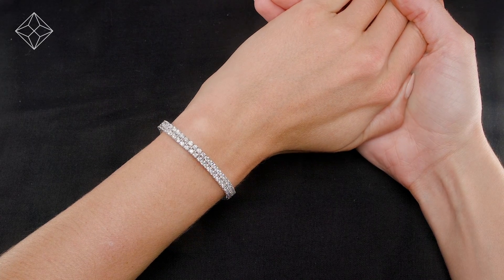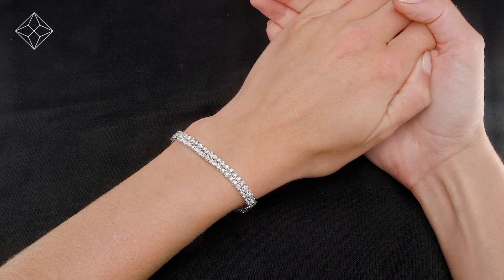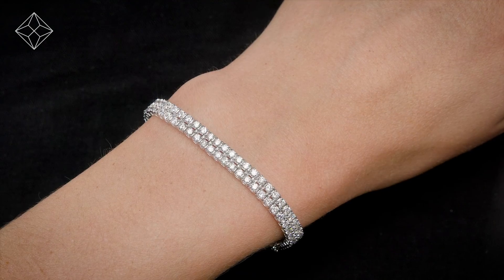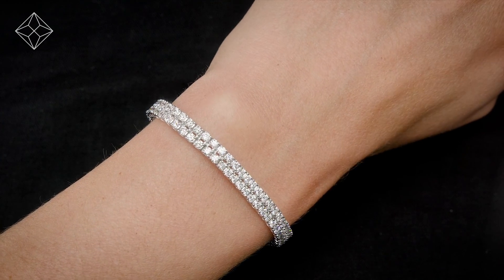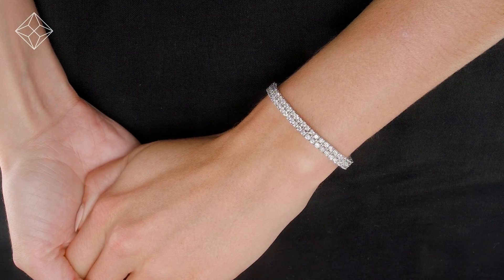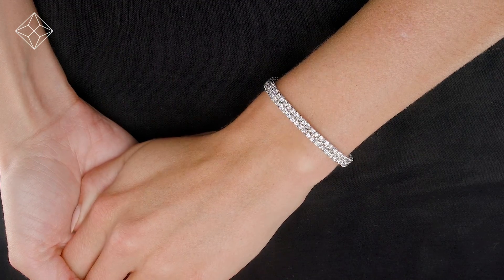6.20ct Lab Diamond Double Row Tennis Bracelet in 9K White Gold - NDI4223Y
An eye-catching Diamond Tennis Bracelet in 9K White Gold. Claw setting. 6.20CT of H/SI quality. Free UK delivery and a 5 year guarantee.

* The ethical choice and amazing value for money. Lab created diamonds are real diamonds just like mined diamonds.